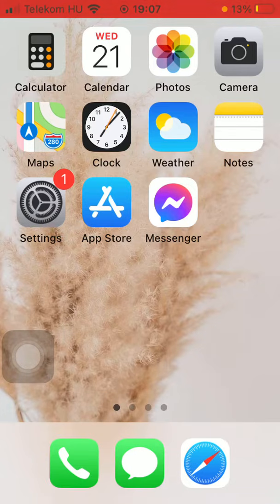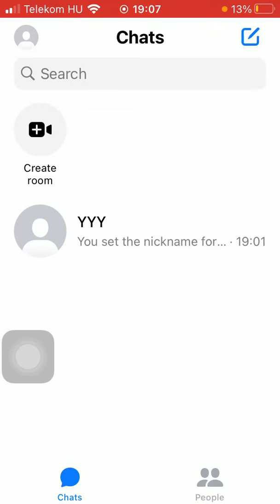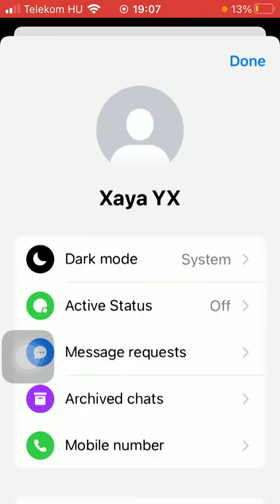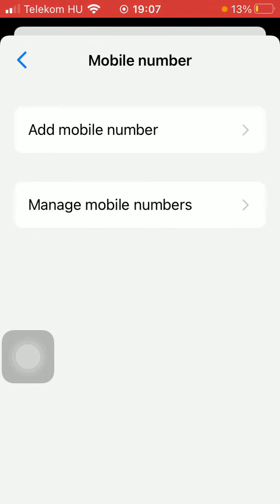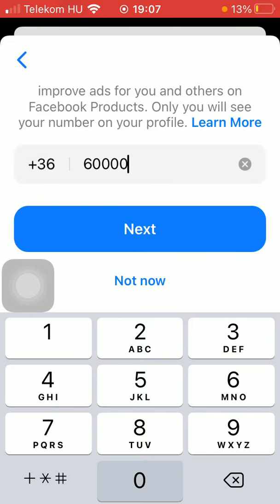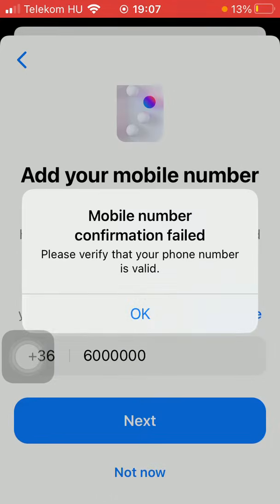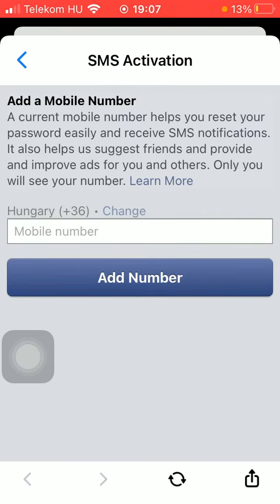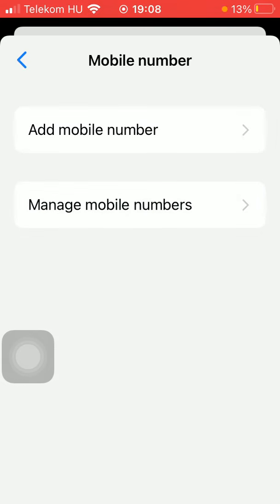How to add your phone number to your Messenger account?